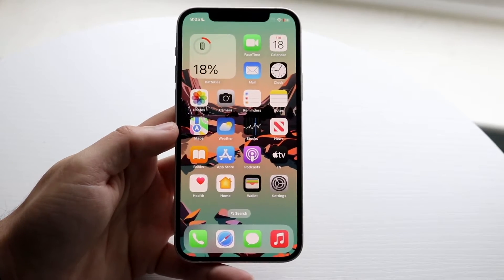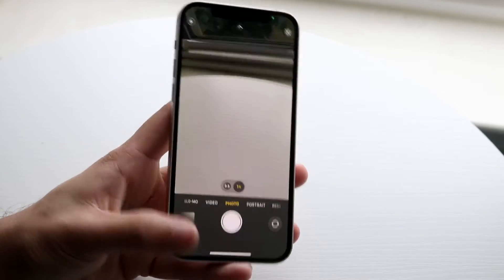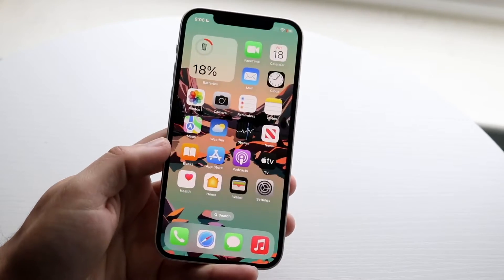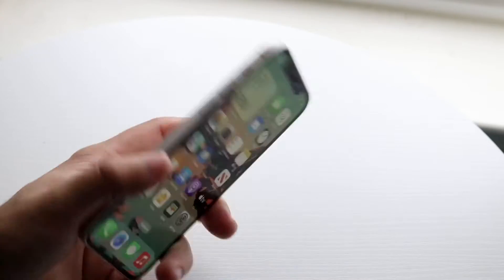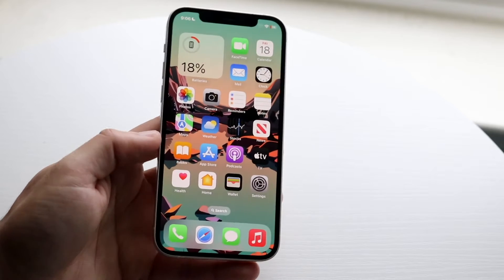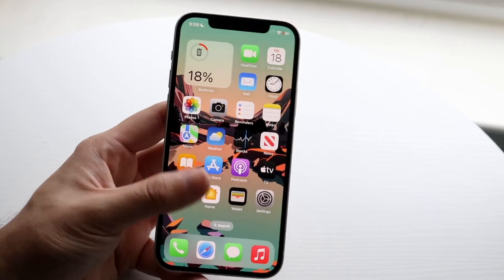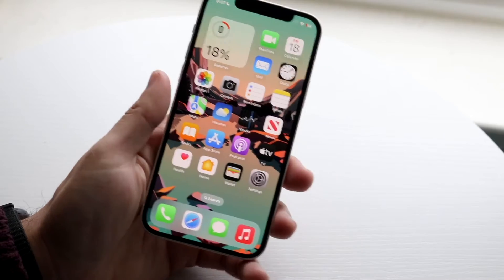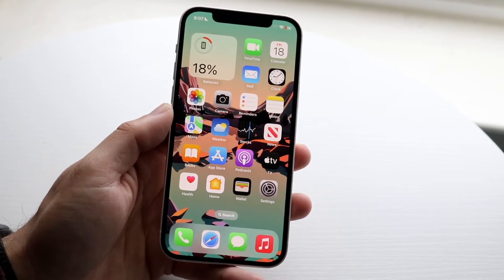How To FIX Gestures Not Working On iPhone!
Here is exactly How To FIX Gestures Not Working On iPhone!